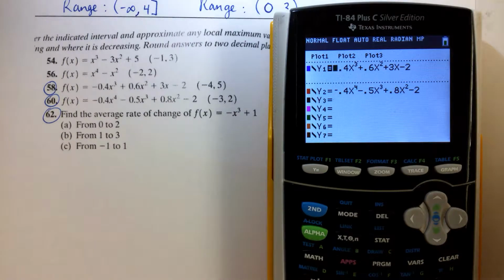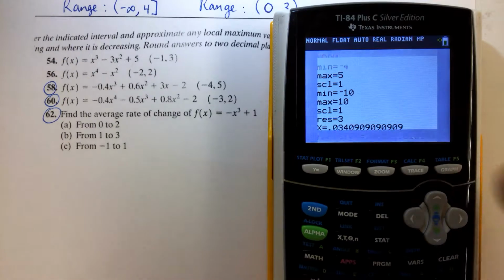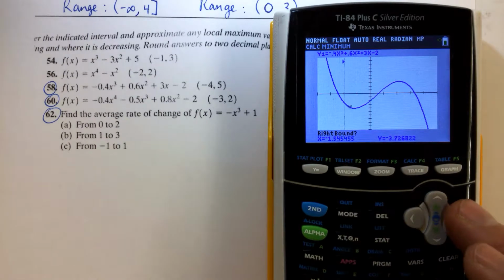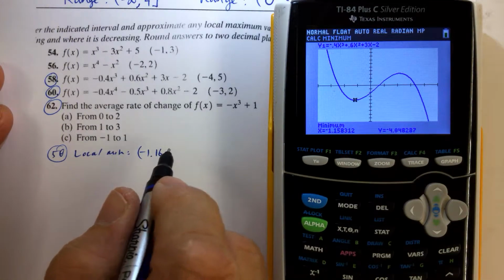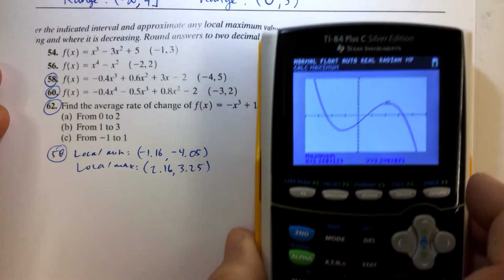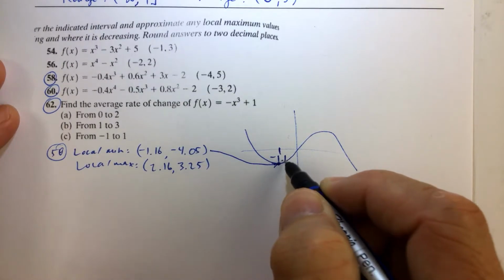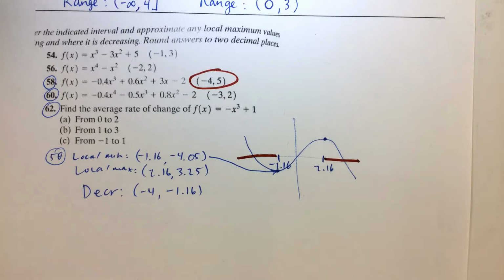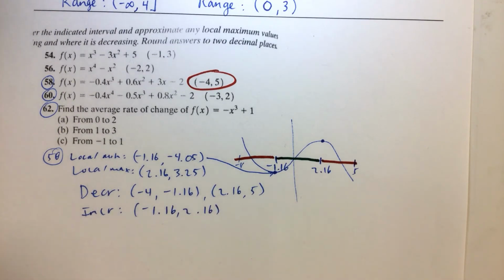PC LO6/LO7 LT #58